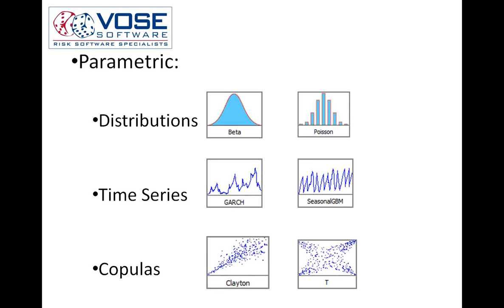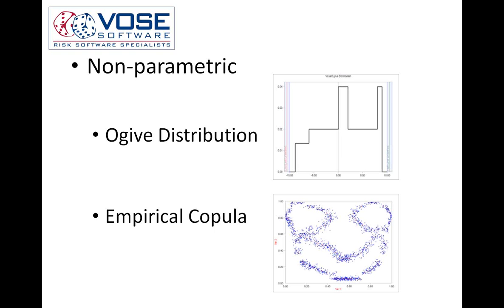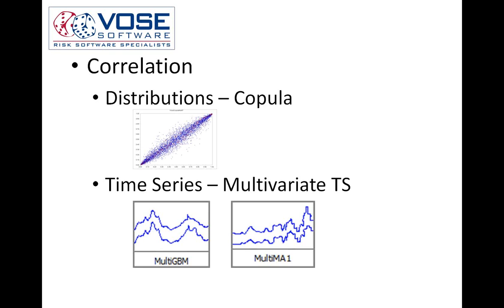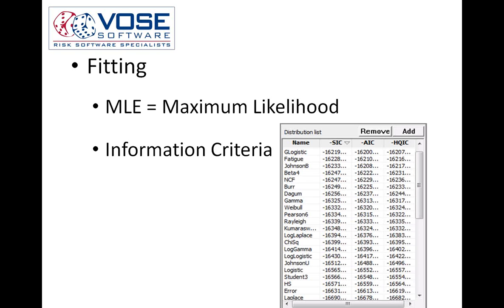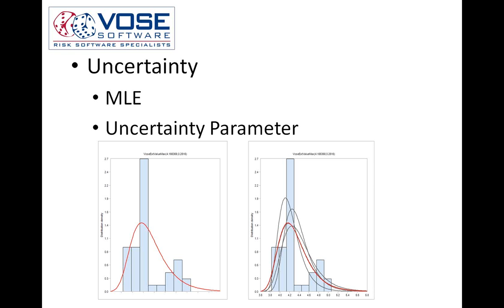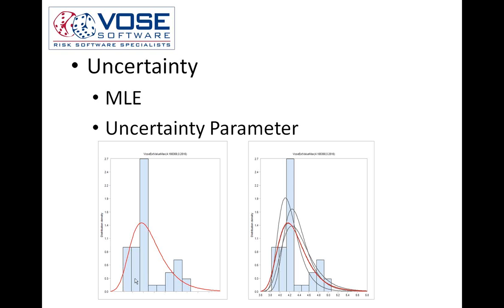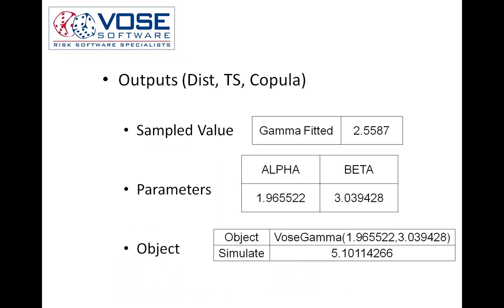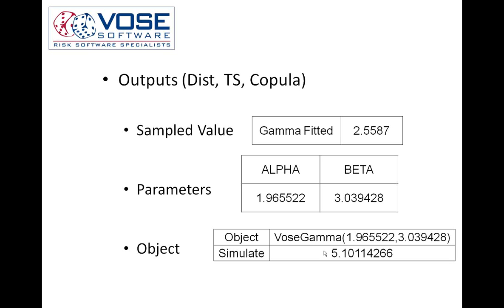ModelRisk Fitting Overview